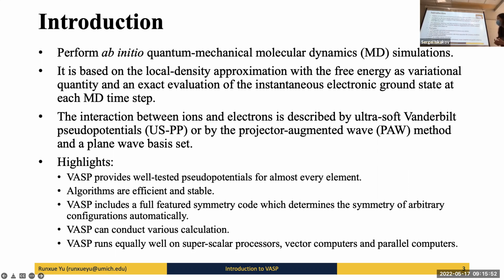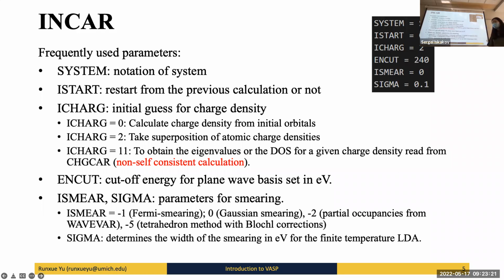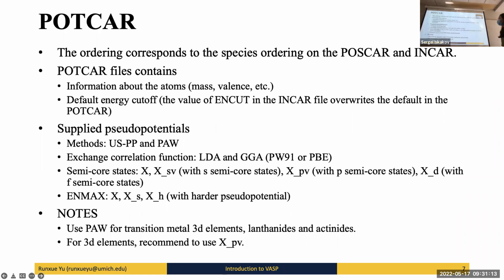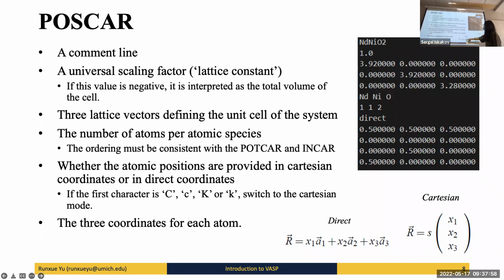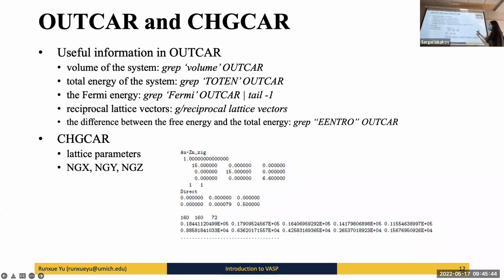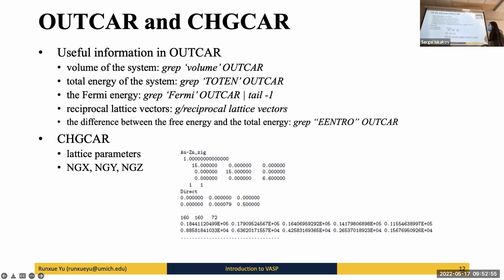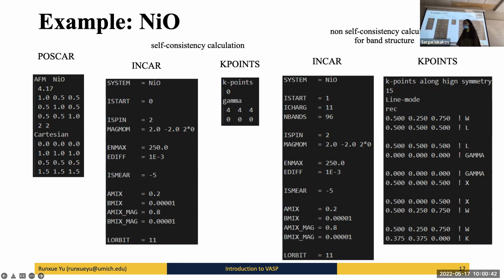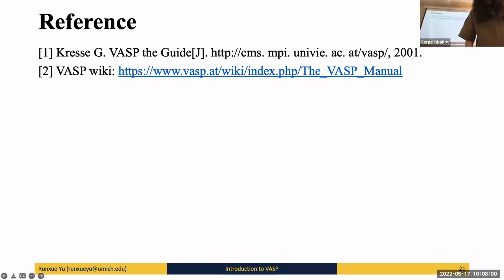Runxue Vasp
Runxue Yu about running VASP: This is an elementary introduction with some guidelines